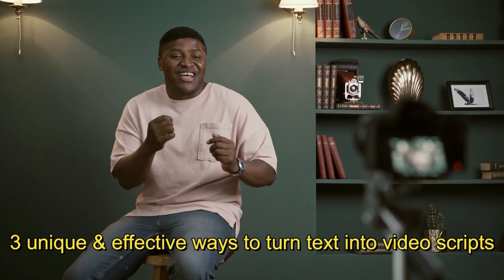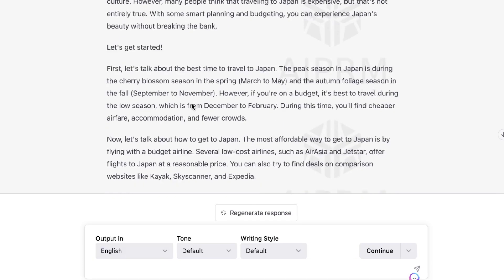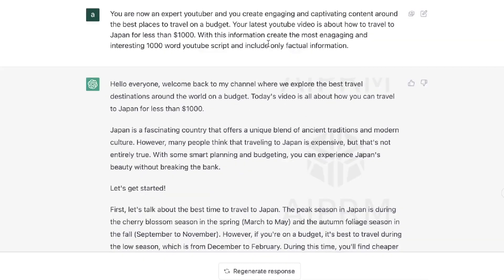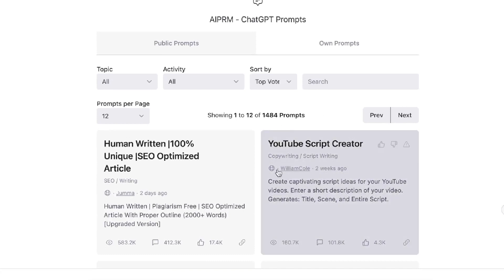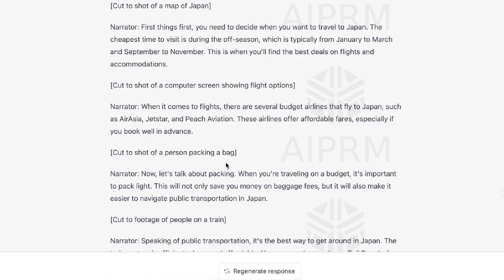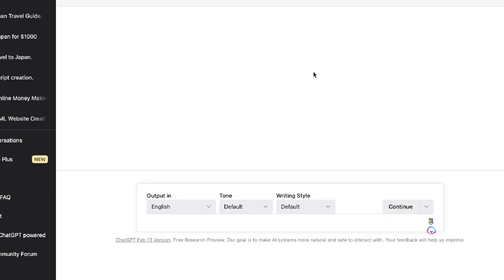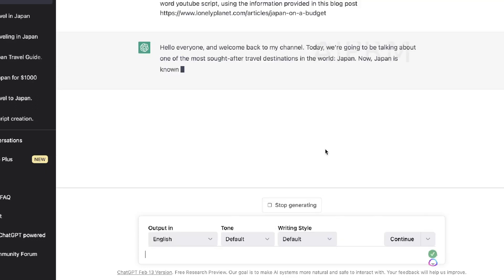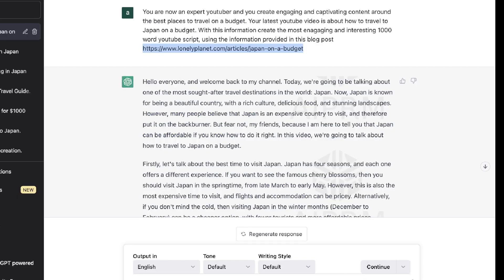How To Use ChatGPT To Generate Viral YouTube Scripts (3 Unique Ways)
In this video, we'll be showing you three unique ways to use ChatGPT to generate high-quality viral  scripts for your YouTube videos.

Prompts used:
You are now an expert youtuber and you create engaging and captivating content around the best places to travel on a budget. Your latest youtube video is about how to travel to Japan for less than $1000. With this information create the most enagaging and interesting 1000 word youtube script and include only factual information.

-3 different methods
-how to create indept, customisable prompts for youtube scripts
-how to use prebuilt prompts
-how to turn blog post into youtube scripts
-how to create engagign viral youtube scripts using chatgpt

 ChatGPT is a cutting-edge language model developed by OpenAI, and it can be a powerful tool for content creators looking to improve the quality and efficiency of their video production.